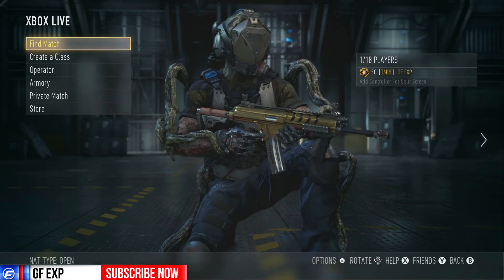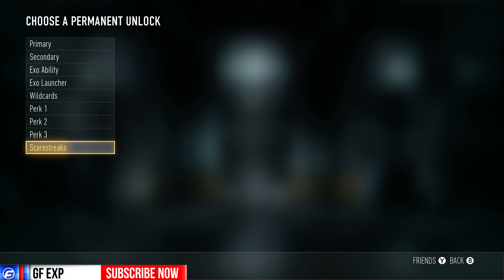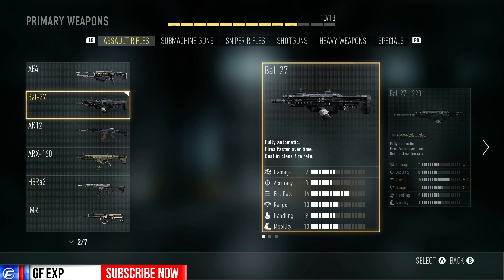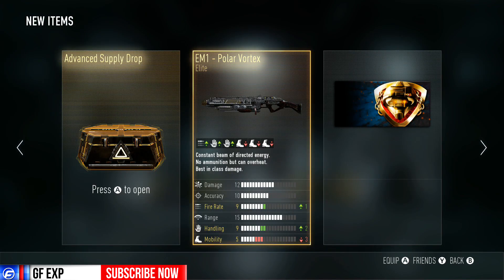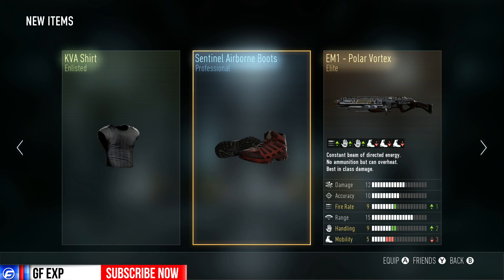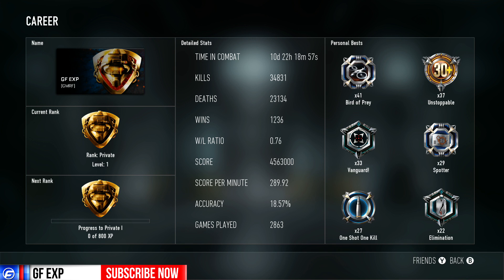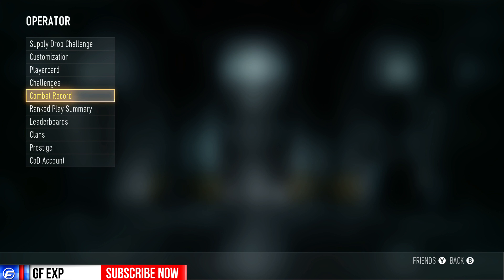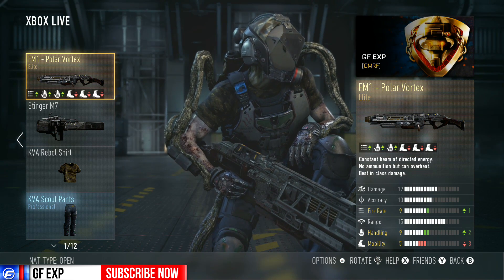Call of Duty: Advanced Warfare Entering Level 5 MASTER Prestige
WHAT PRESTIGE ARE YOU?!

Here we are! Prestige 5 out of the brand new 15 Prestiges! Let's make the goal for this prestige just to get to Prestige 6 fast! Don't forget to let me know what prestige and level you are in the comments down below and also let me know how much time you have played because I am curious!

I hope you enjoyed the video! I couldn't be doing what I do without you guys so keep it up and let's make something awesome!